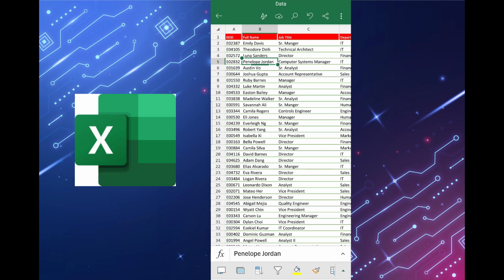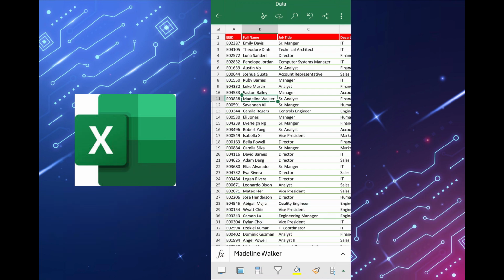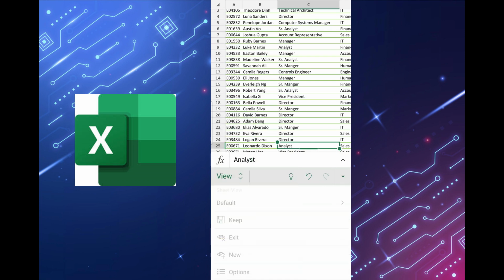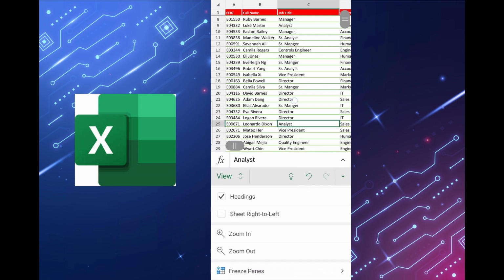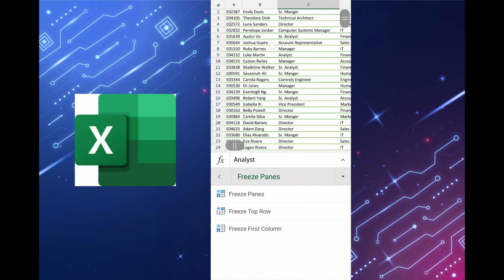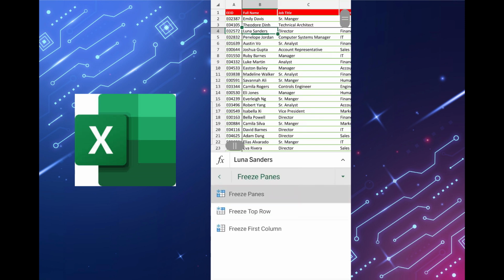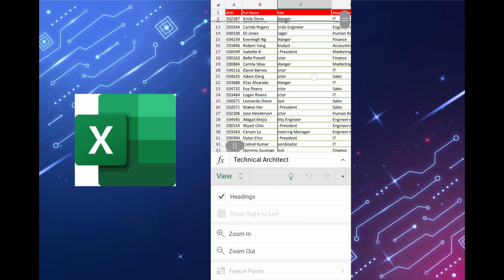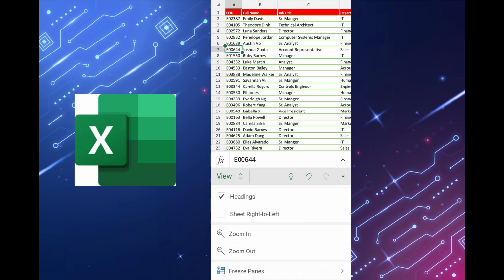How To Freeze Columns And Rows In Excel On Mobile